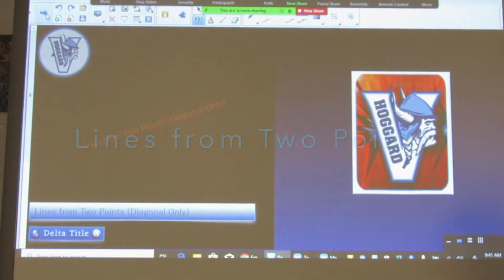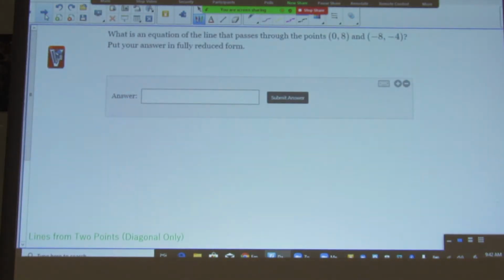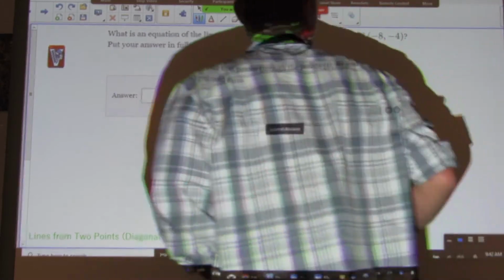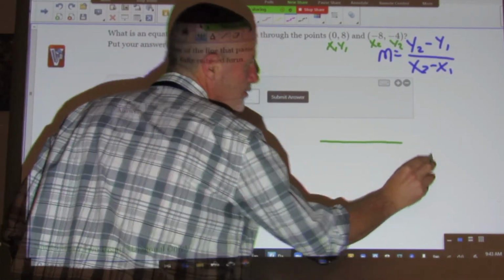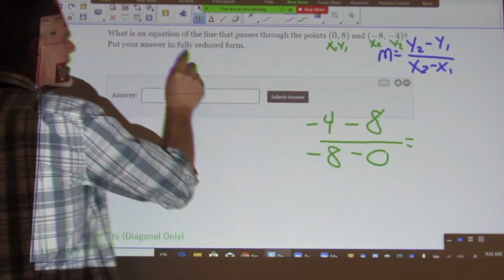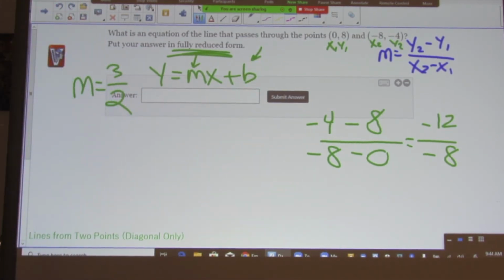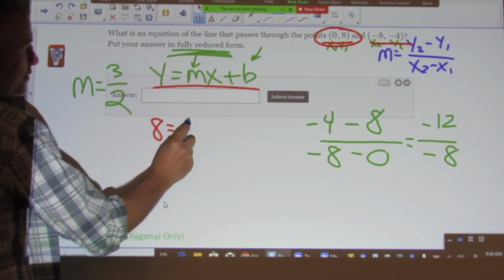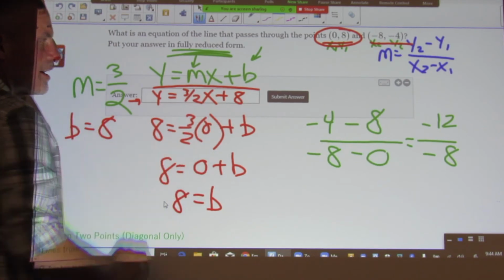Lines from Two Points y=mx+b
We learn to write the equation of a line in slope-intercept form (y=mx+b) when given just two points that the lines goes through.